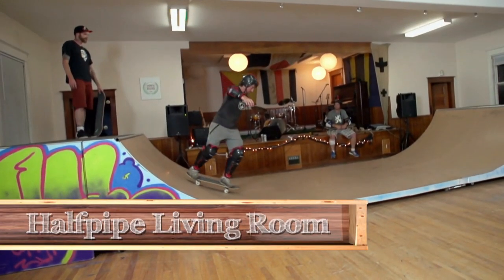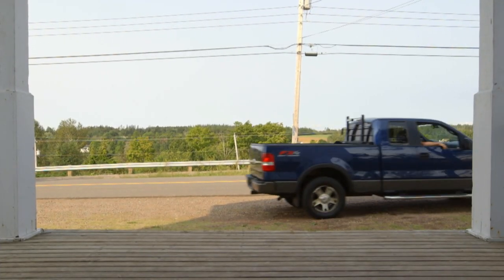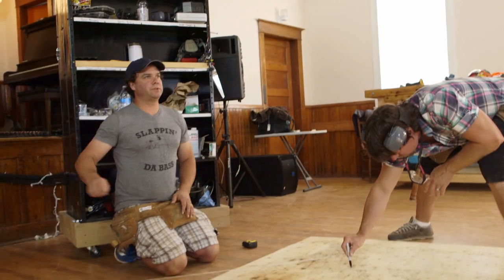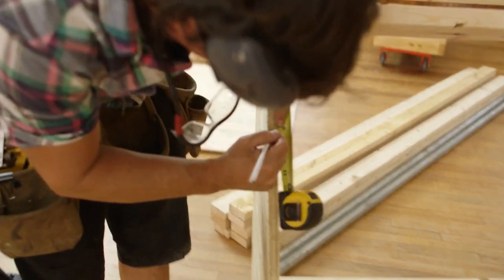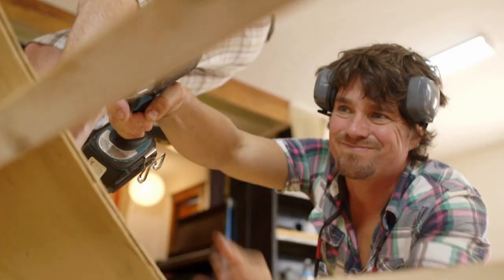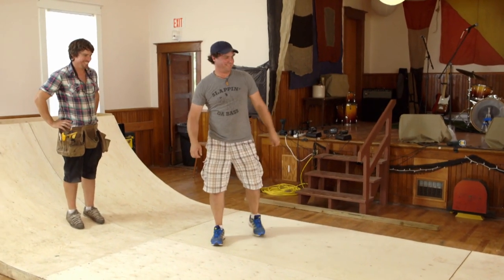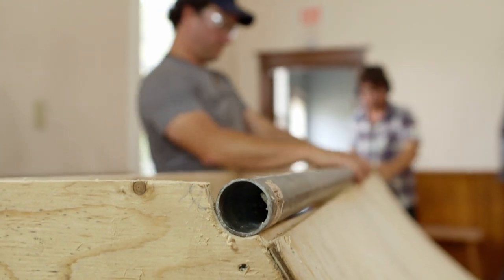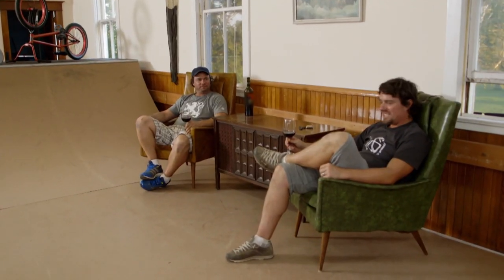Building a halfpipe for skateboarding in the living room | Brojects: The Webisodes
5 easy ways to prevent dust spread during a build